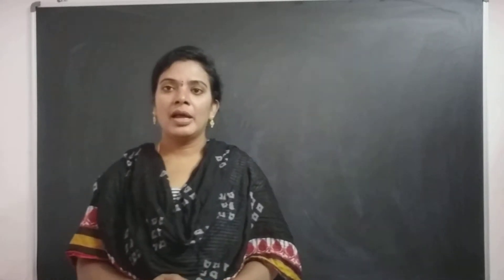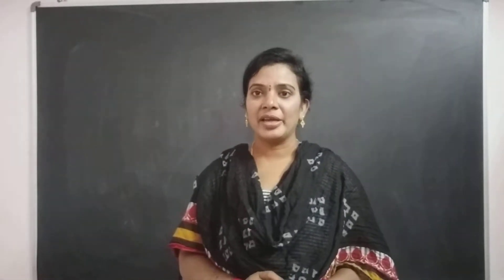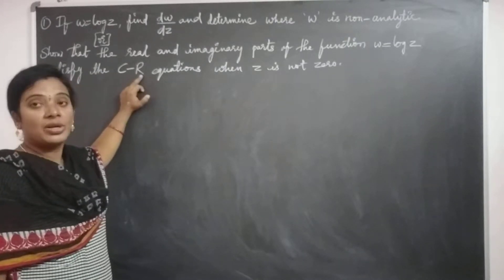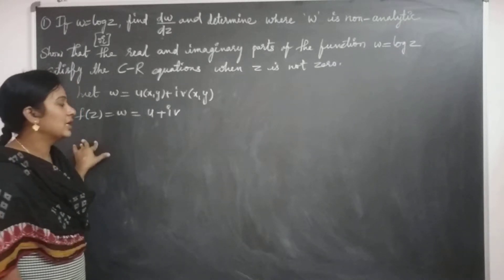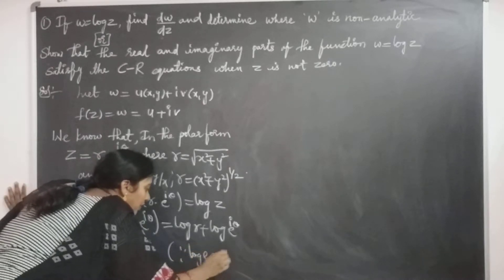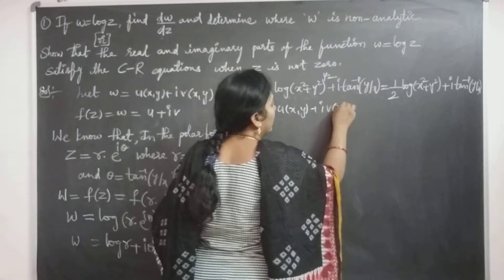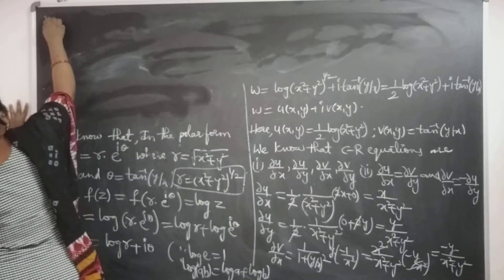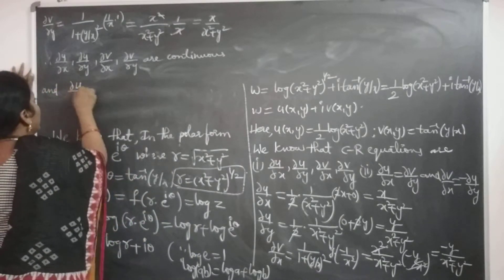Analytic Function in Complex Variable |Cauchy Riemann Equations | M4 Maths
JNTU B.Tech M4 Maths (2-1semister): Chapter- Functions of Complex Variable. Problem is Show that the real and imaginary parts of the function w=log z satisfy the C - R equations when is not zero.